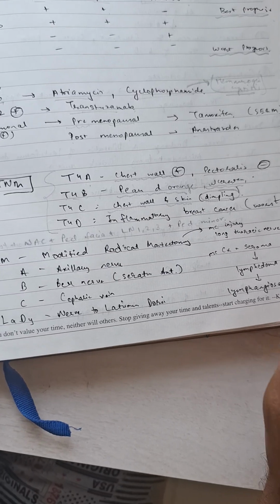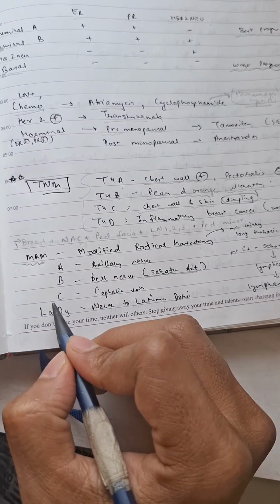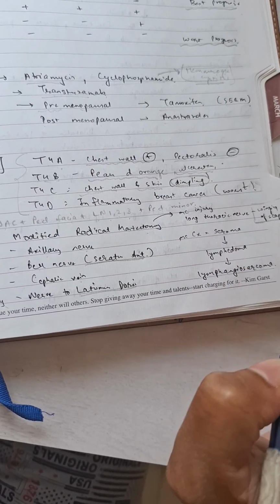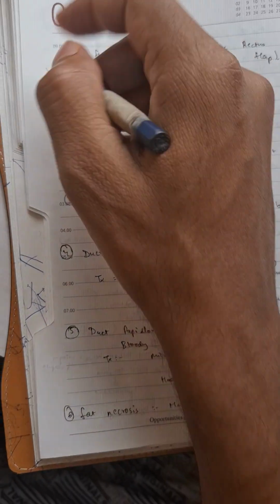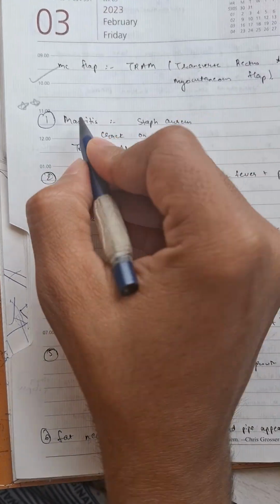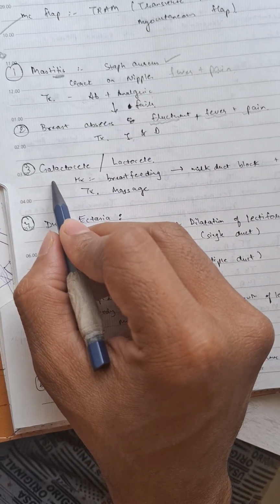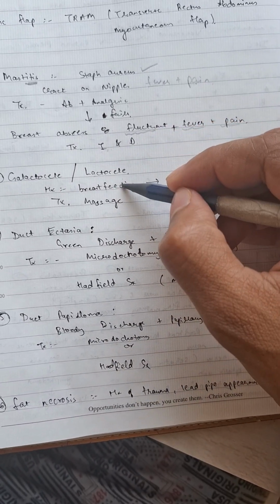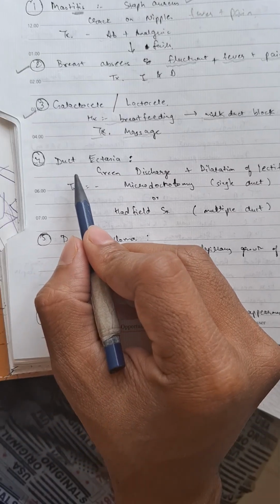GUARANTEED 4-6Qs| Topic : Breast | Most repeated topics of SURGERY 💉🪚